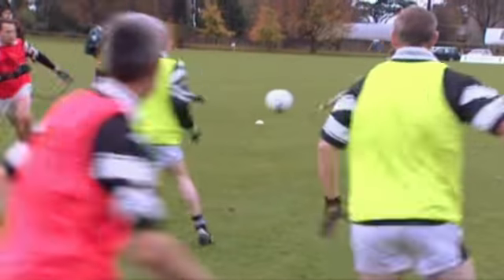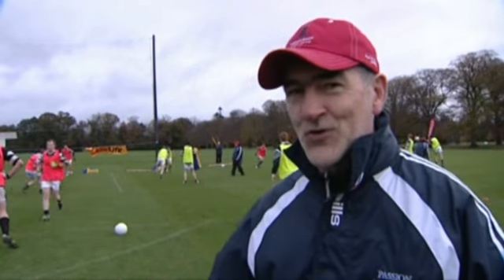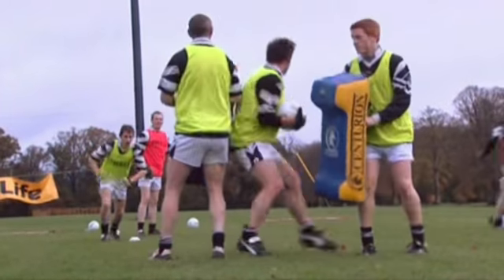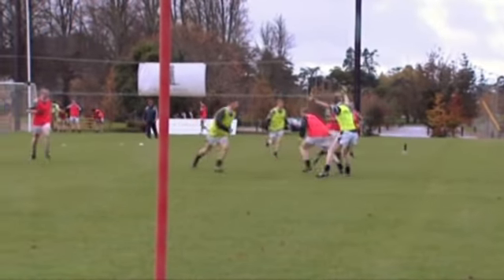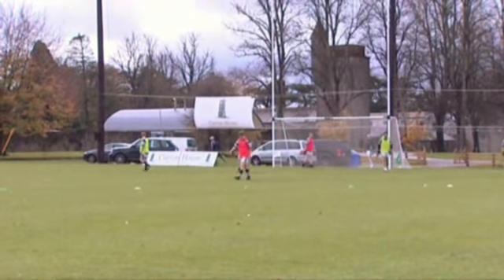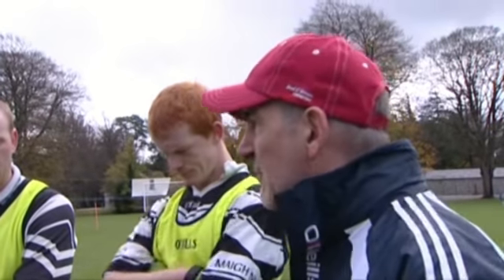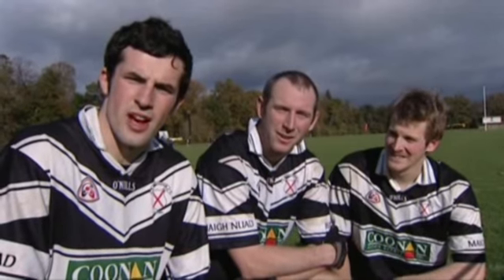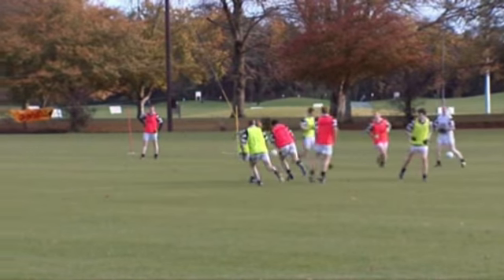Gaelic Games coaching with Mickey Harte and Brian Cody (Part 3)